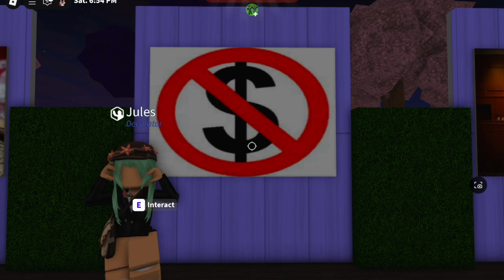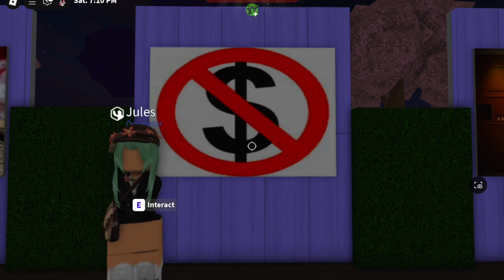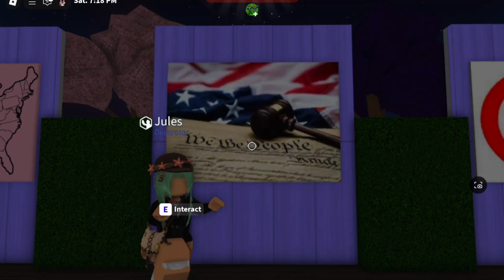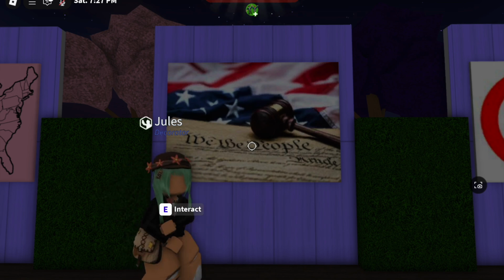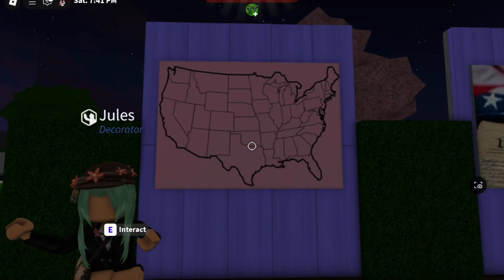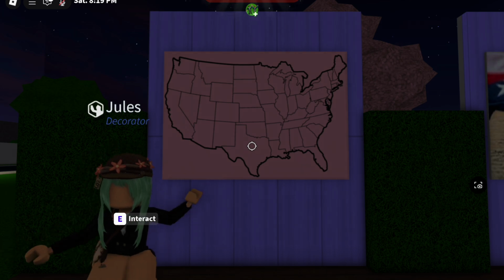Bill of Rights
Hello! This is my US Government project! Hope you enjoy!!